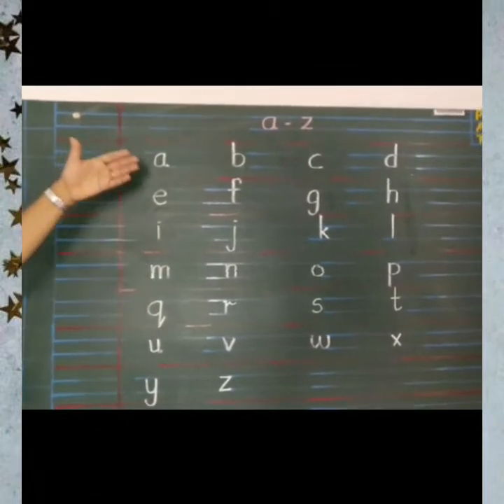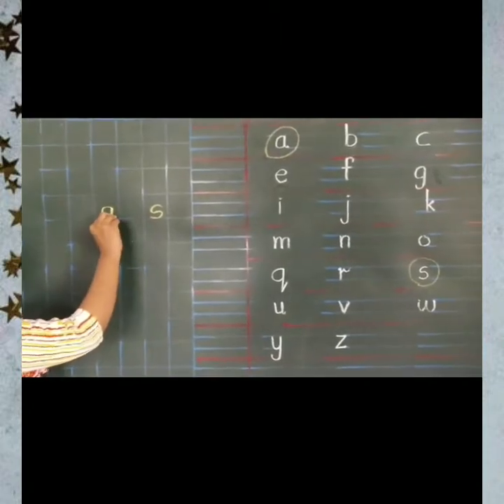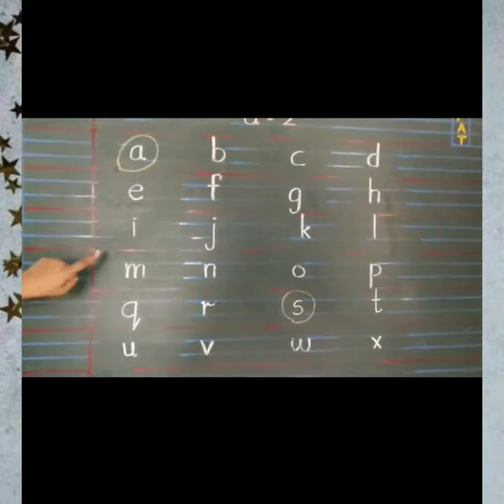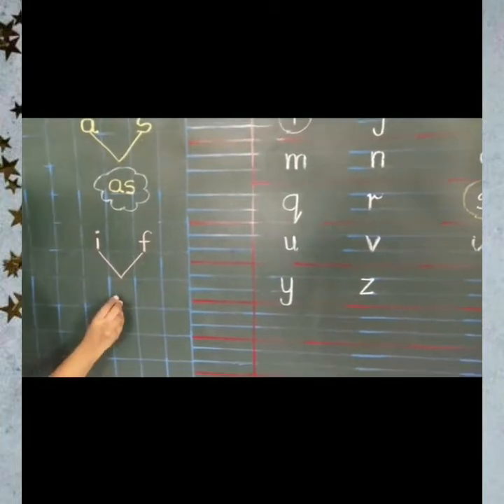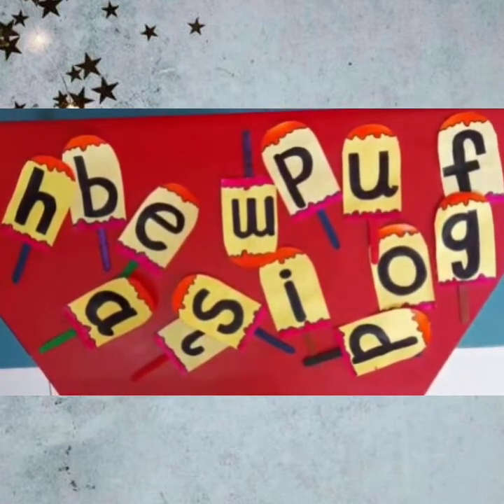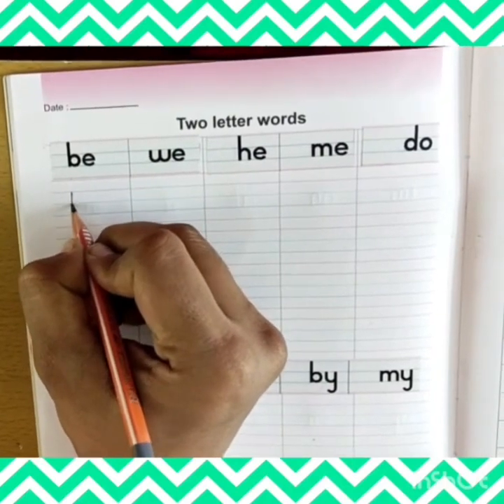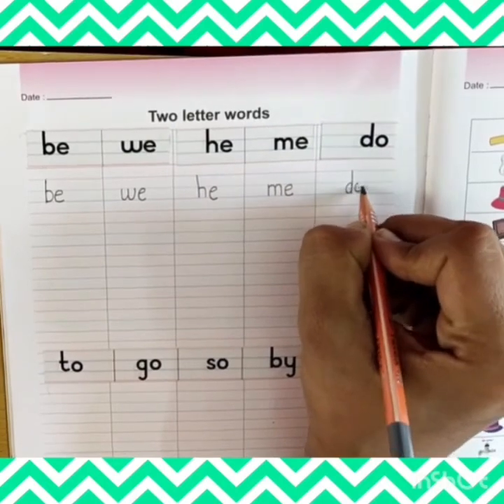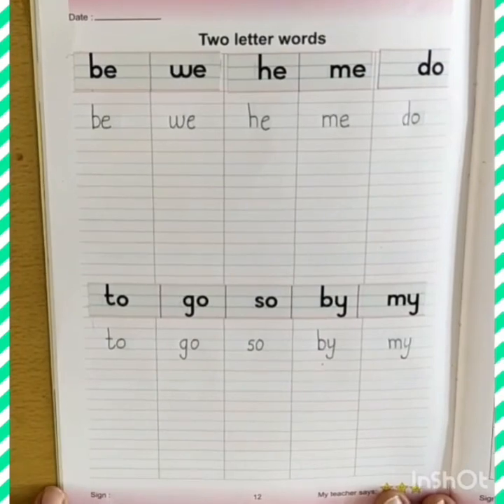UKG A : English: ' 2 ' letters words